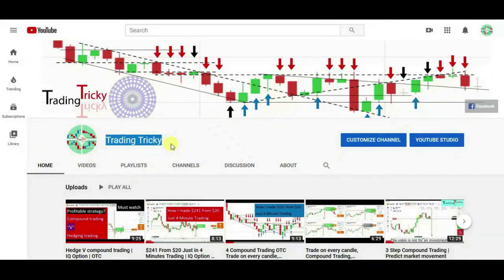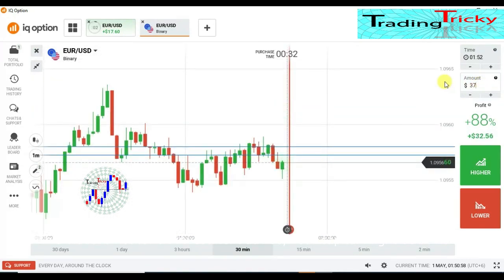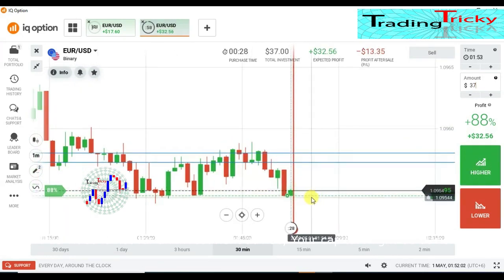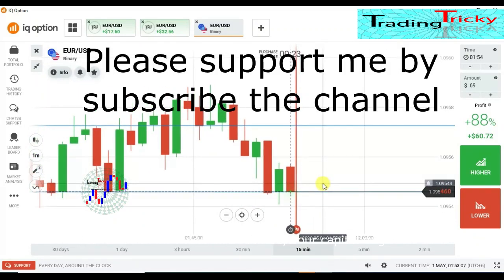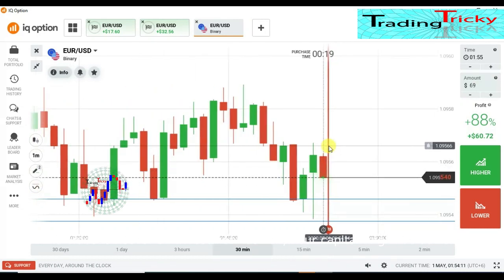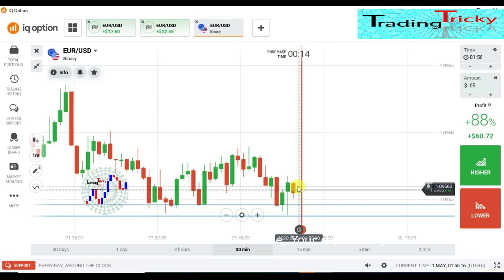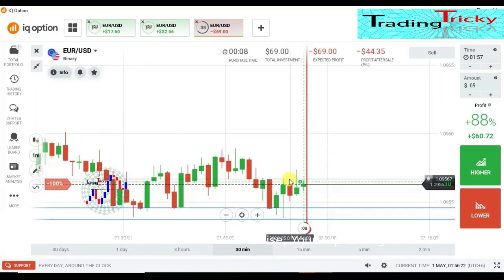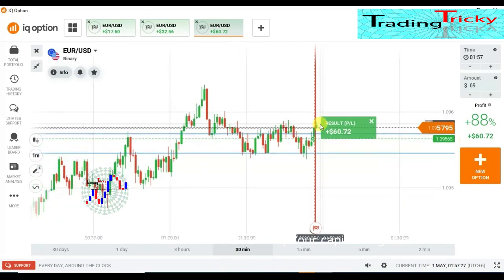Candlestick psychology | Predict next candle | Binary option trading | IQ Option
Reliable and number one Forex broker in the world,

***Complete course of educational video***
*** Account Management ***
*** Signals service ***

You was searching for
candlestick psychology, never losses, predict next candle, support & resistant,
one minute strategy, winning strategy, support and resistant,
predict market movement, one minute strategy, candlestick behavior,
1 minute binary options strategy, forex scalping 1 minute,
1 minute trading strategy, forex trading, profitable option strategy,
1 minute forex trading strategy, scalping strategy, forex trading strategy,
forex scalping strategy, binary options strategy, binary options trading strategy,
best scalping trading strategy, trading strategy for beginners, profitable forex scalping strategy,
profitable binary strategy, forex 1 minutes incredible scalper system,
how to, how i, secrets of, forex chart analysis,
market movement, predict, movement, candle, market,
Trading Tricky;